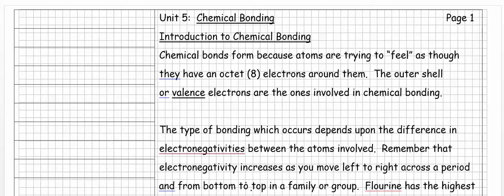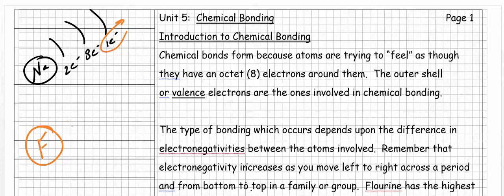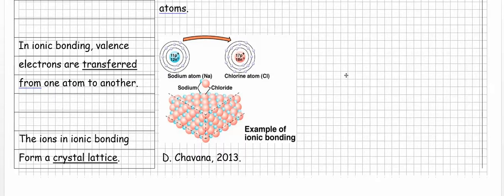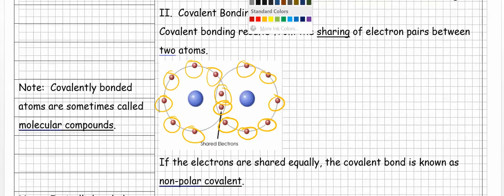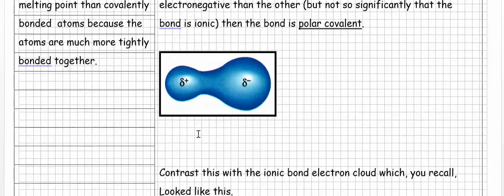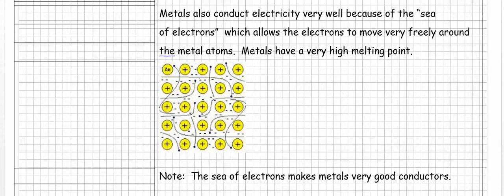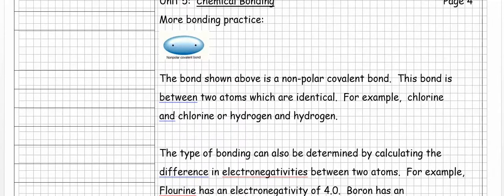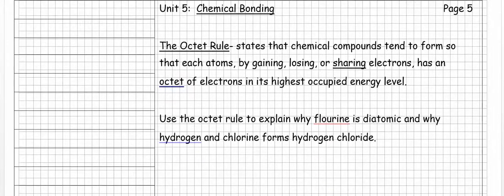9/29/2013 10:39:26 PM